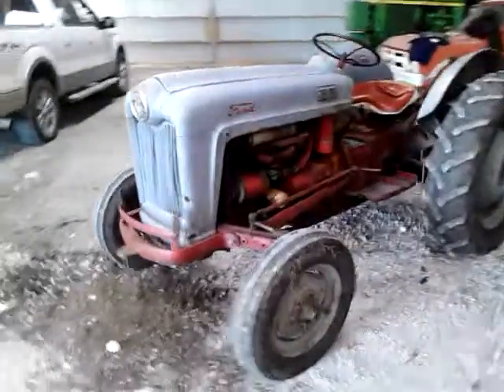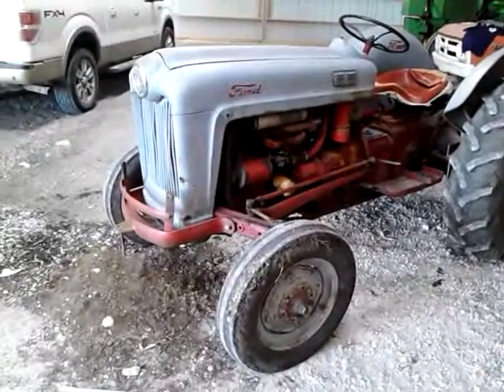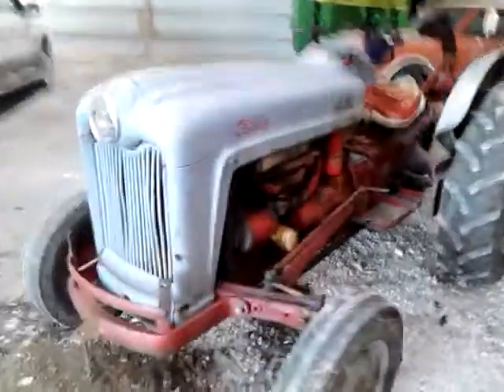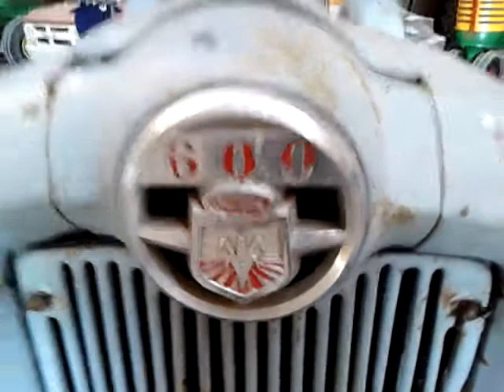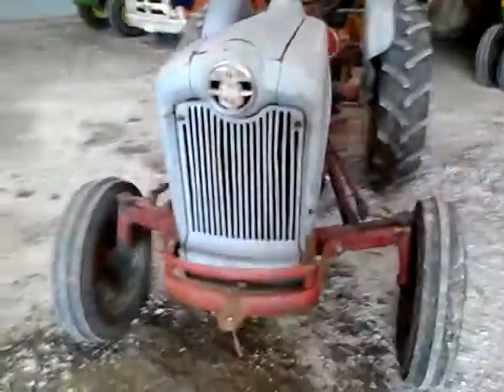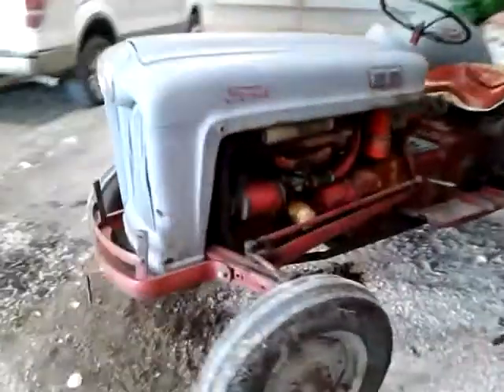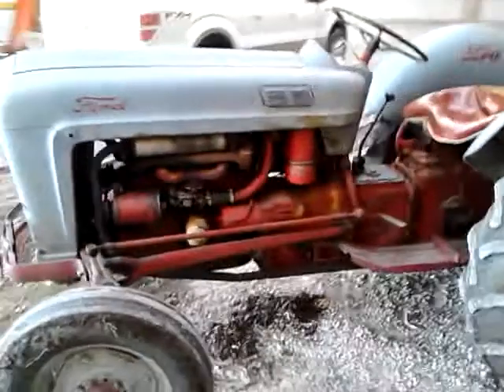FORD 600 Review With 2 Bottom Plow